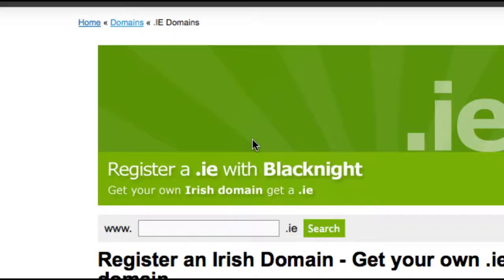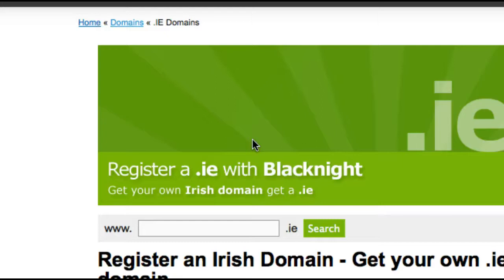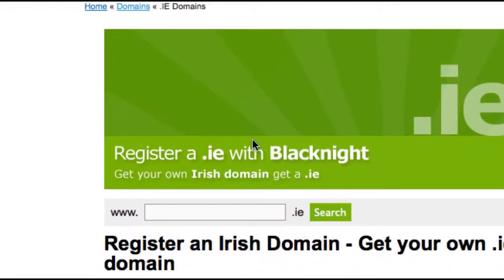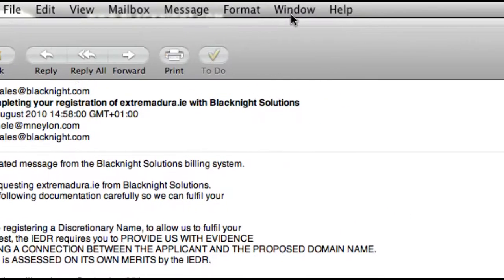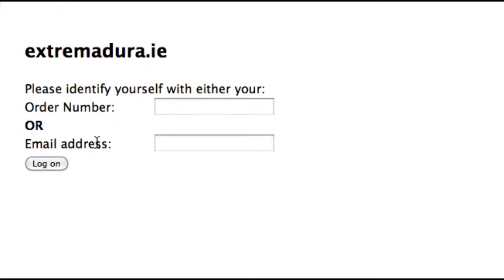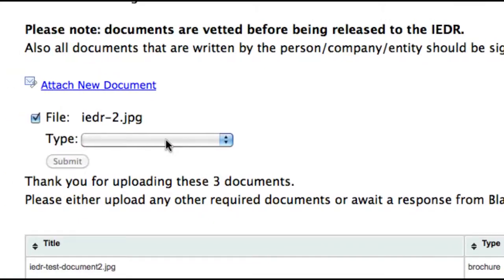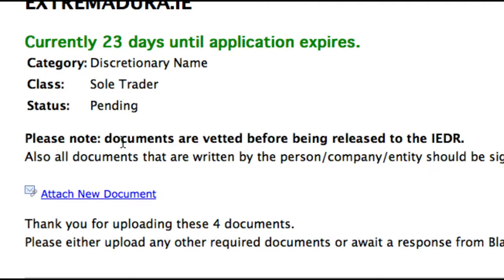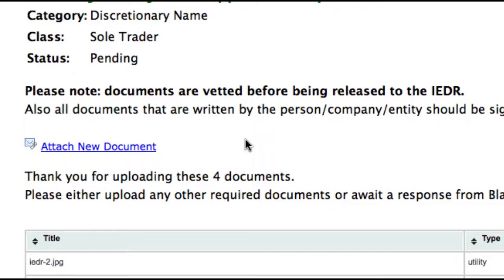How To Upload Documents for a .ie domain registrations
When you order a .ie domain name registration you will probably have to provide us with some supporting documents. In this tutorial we'll show you how to upload them to our document system and also how to check a .ie domain name's current status